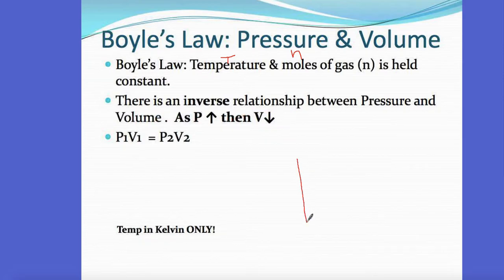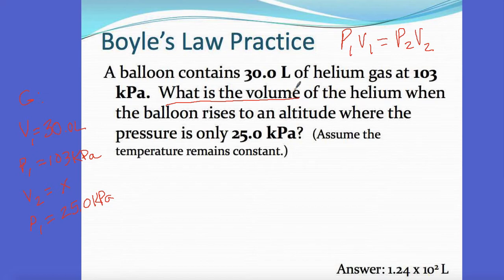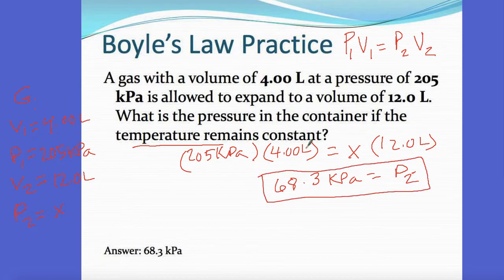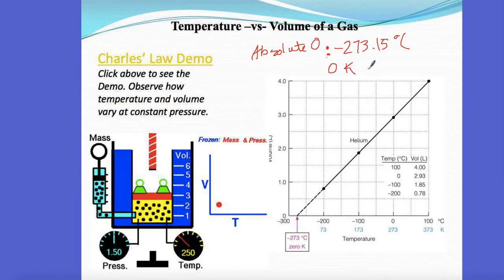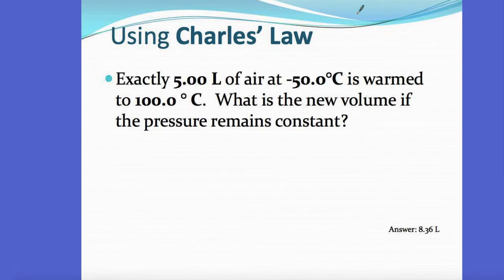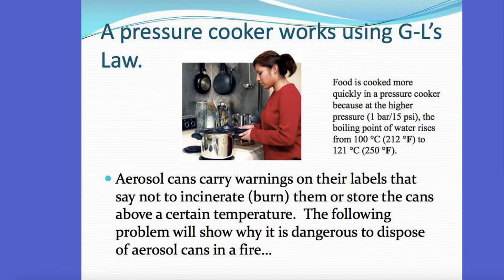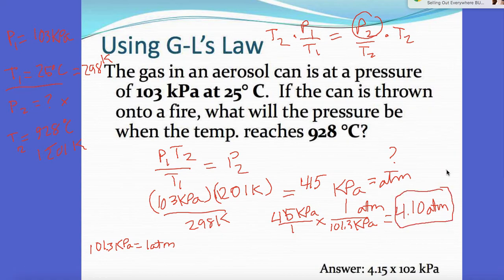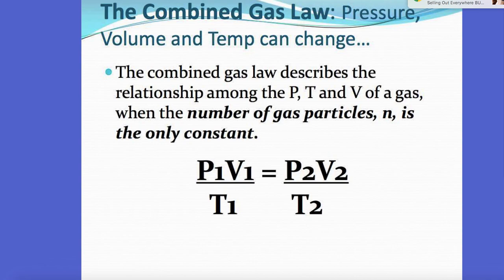Gases Video 3